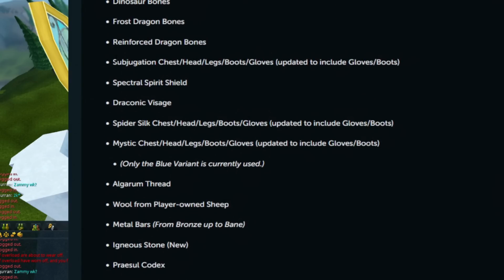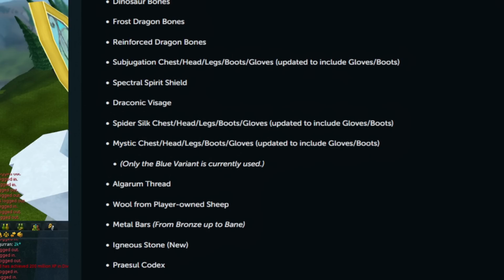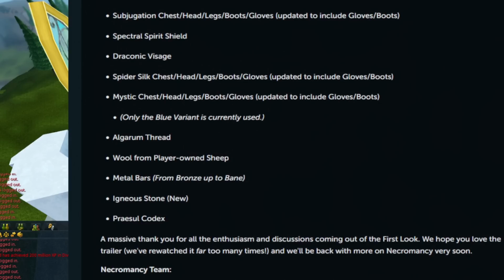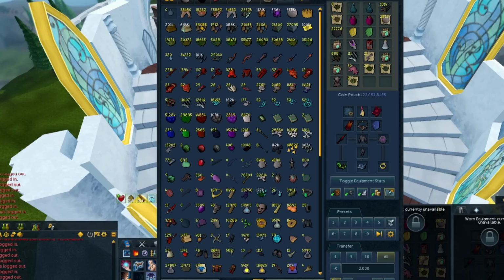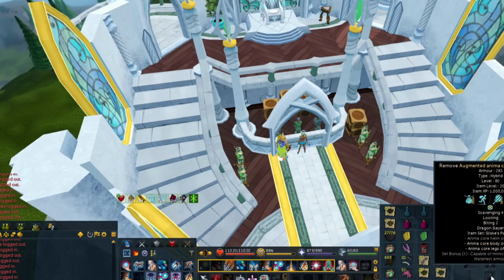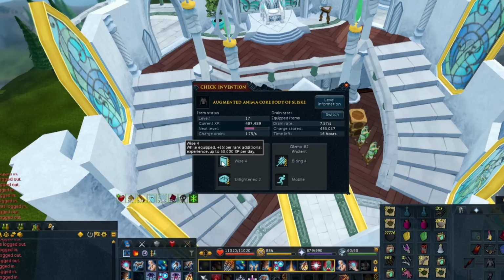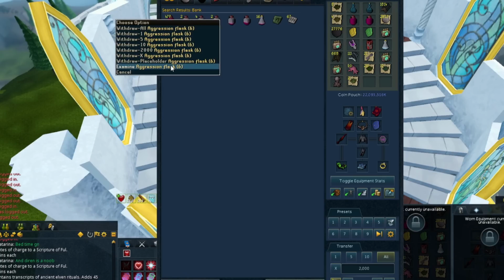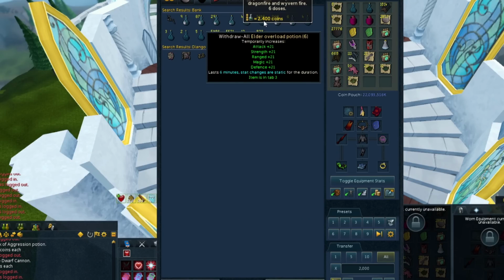I bet you didn't think of this! (Necromancy prep)